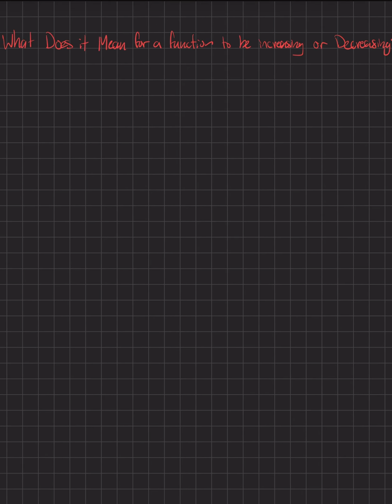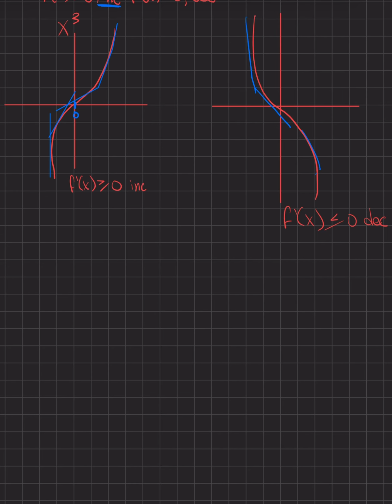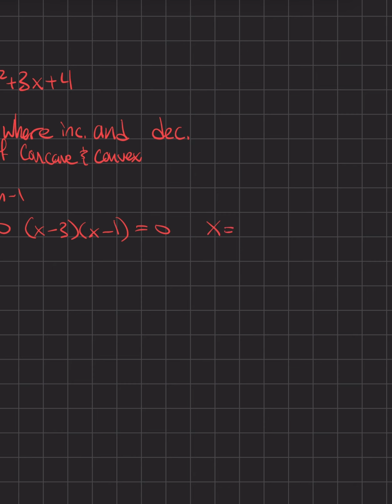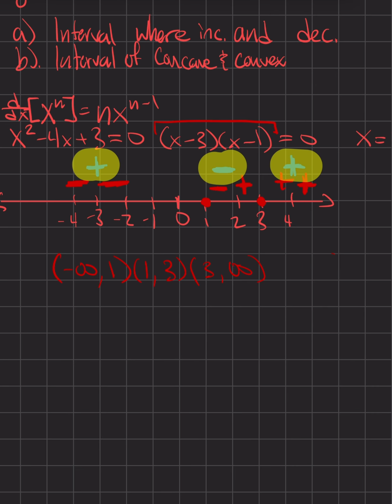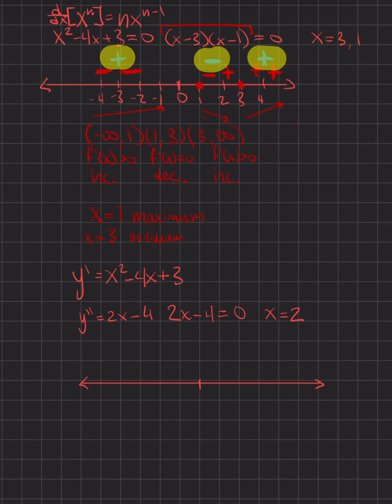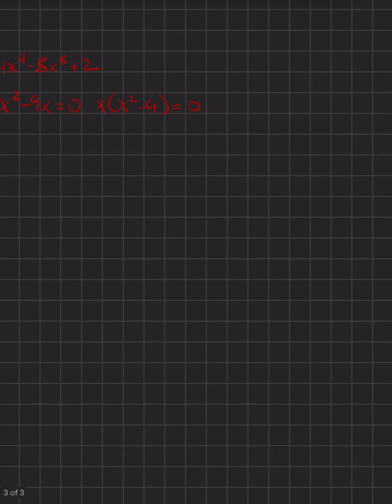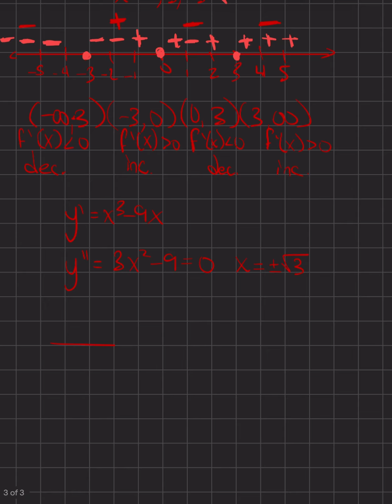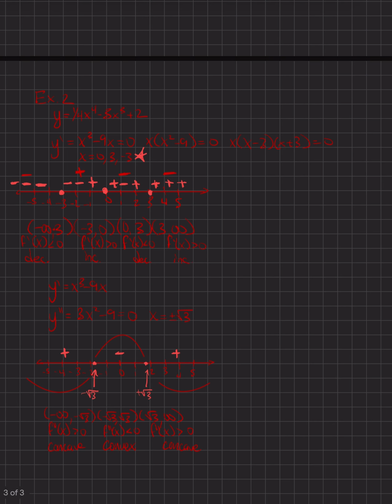Calculus 1- 5.3 Extrema & Inflection Points